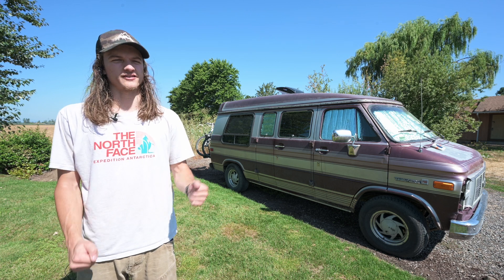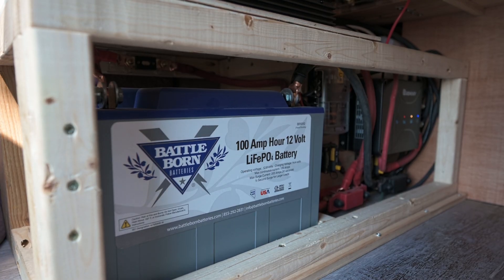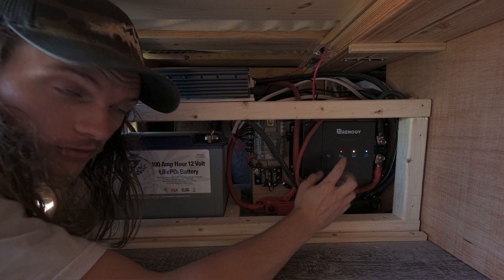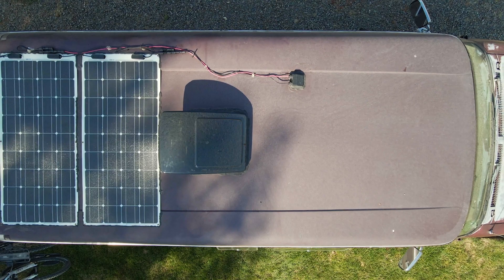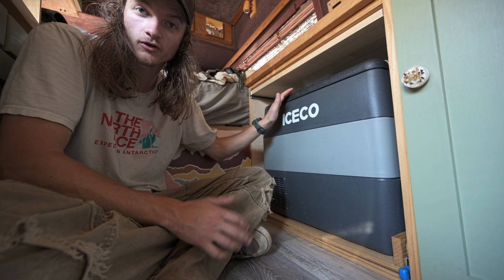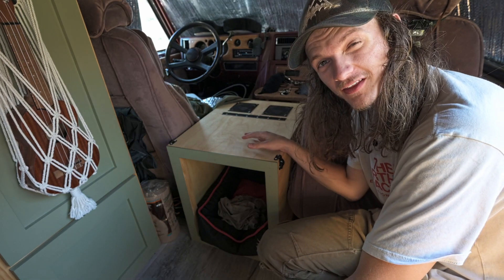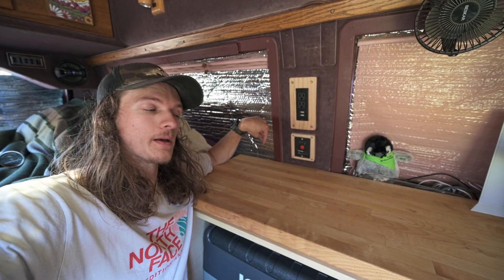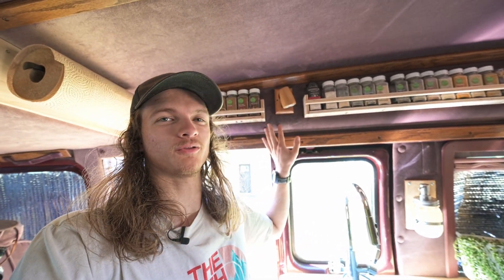SIMPLE OFF-GRID ELECTRICAL SYSTEM FOR VAN LIFE (space-efficient setup)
We've come up with a simple electrical system for our camper van that allows us to live van life off-grid. Our setup has a 100 a-h lithium battery, 200 watts of solar panels, a 1000w inverter, and more. We did our best to keep this system small so that it doesn't take up too much space in our little camper van.

Chapters:
0:00 - Intro
0:56 - Under The Bed
3:03 - Charging System
5:41 - DC System
8:15 - AC System
10:36 - Lights
11:09 - Thanks For Watching!

These two websites helped me enormously with setting up our electrical system!